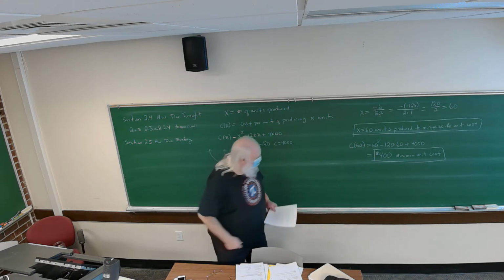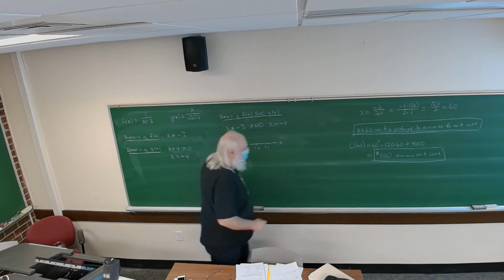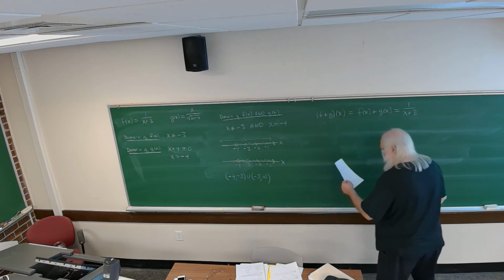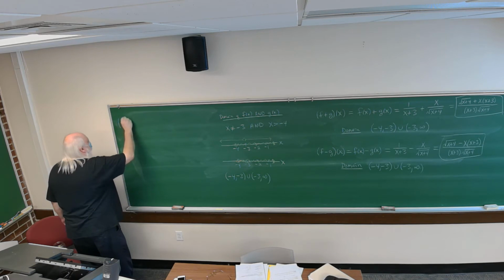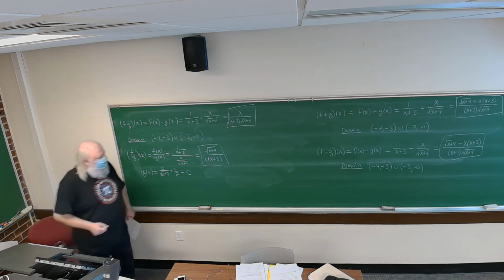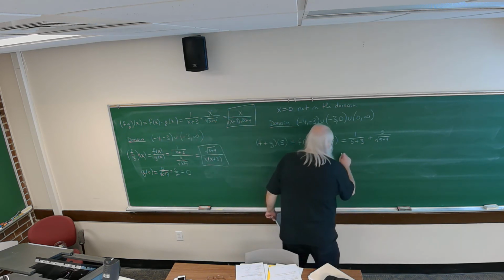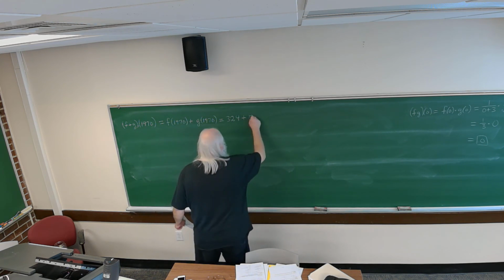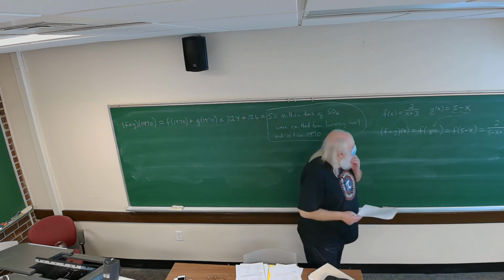Math 111 9-29-21 lecture